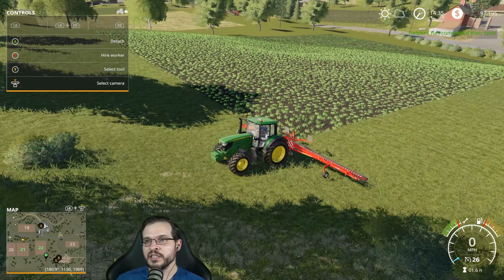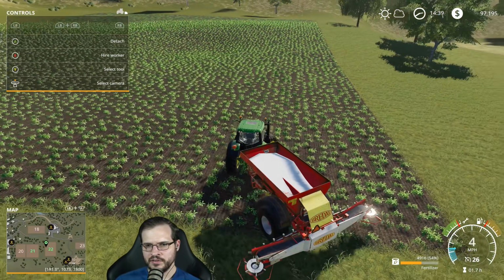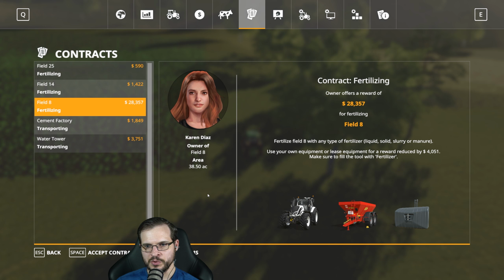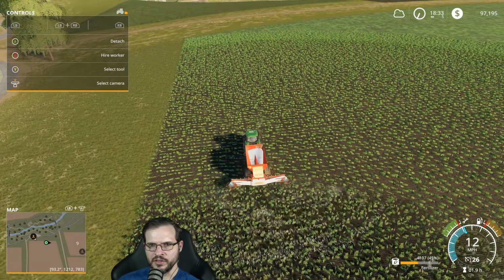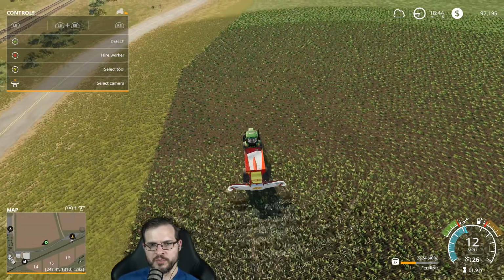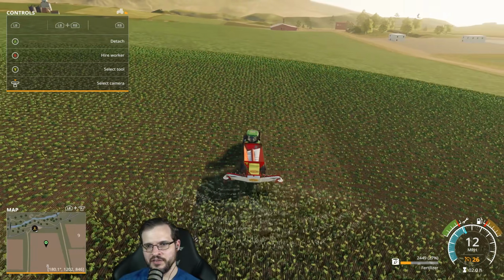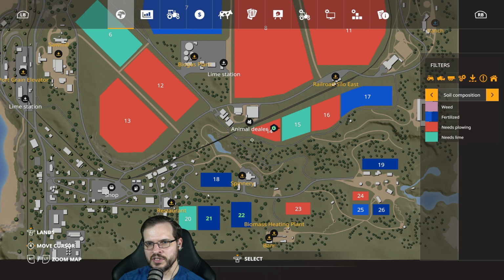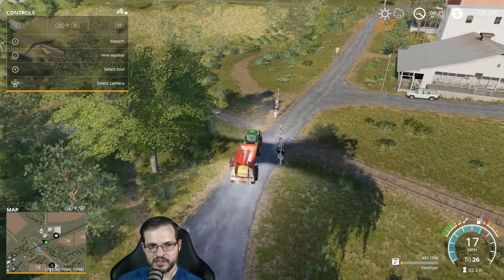Let's Play: FS19 - Start From Scratch, Take 2 (Ravenport Map) - Part 4 - Farming Simulator 19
Let's Play: FS19 - Start From Scratch, Take 2 (Ravenport Map) - Farming Simulator 19

Farming Simulator is a game that I have been wanting to get back to for a while. We are going to restart our "Start From Scratch" playthrough and see how far we can get. I'm really looking forward to getting further than we did last time!